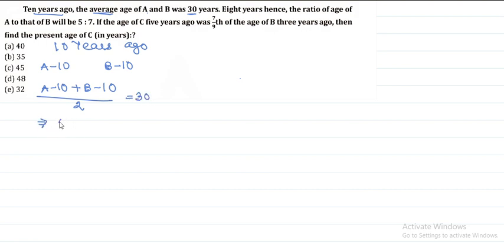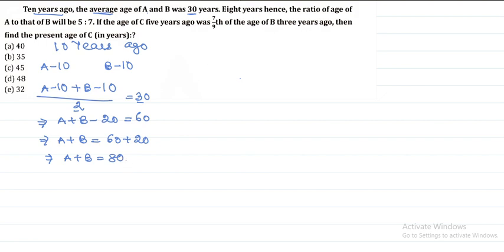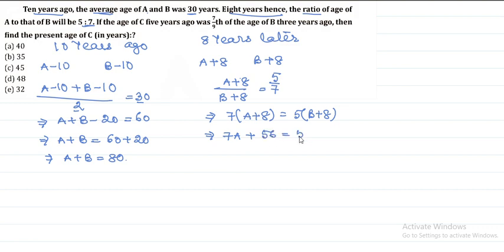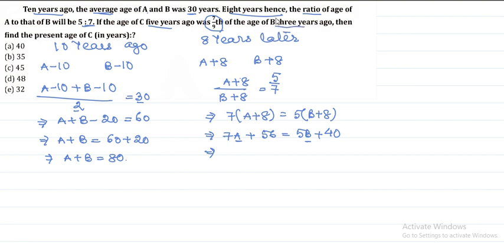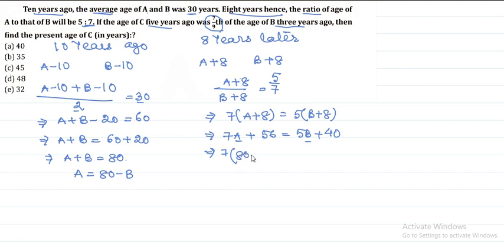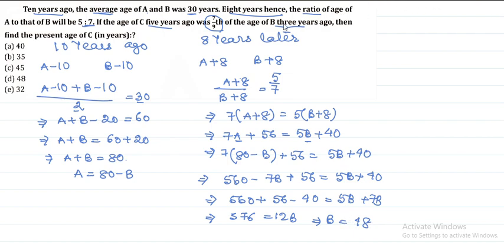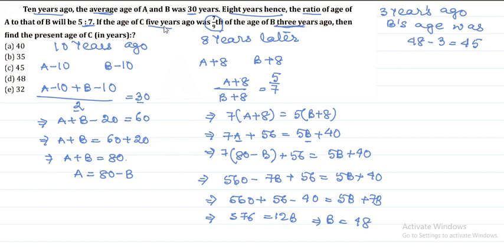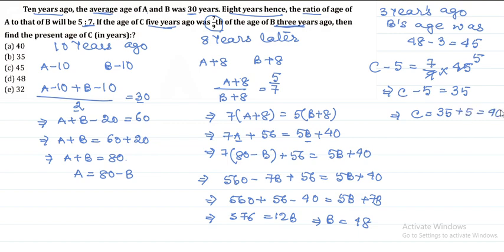Age - Related Word Problem | Past, Present, Future | Step-by-step Solution | Algebra | Must Watch!!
🧠 AGE PROBLEM SOLVED STEP BY STEP!
In this video, we tackle a classic and tricky age-based question often seen in exams.
We are given:
🔹 Average age of A and B 10 years ago
🔹 Future ratio of their ages
🔹 Relation of C’s age with B’s age from past years

Using equations and logical reasoning, we find the present age of C from the options provided.

📚 Watch till the end for a full breakdown and shortcut tips!
🎯 Perfect practice for competitive exam aspirants!